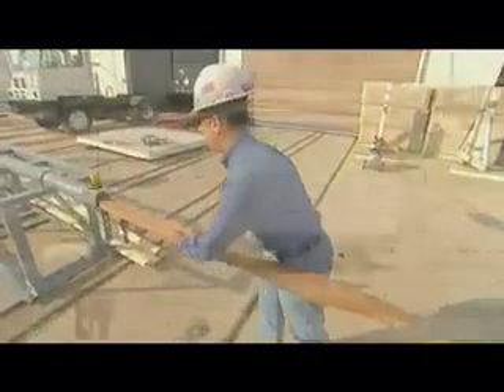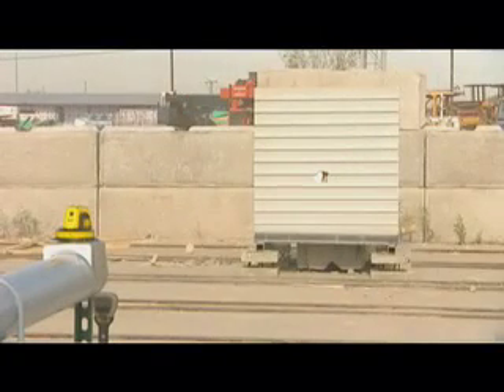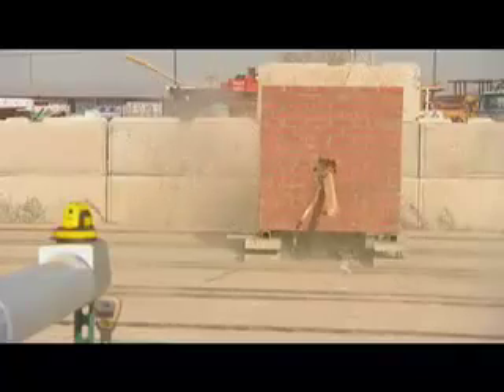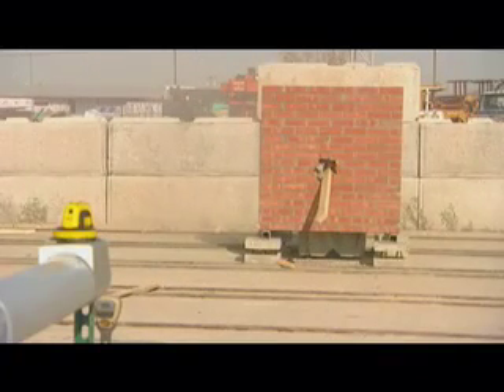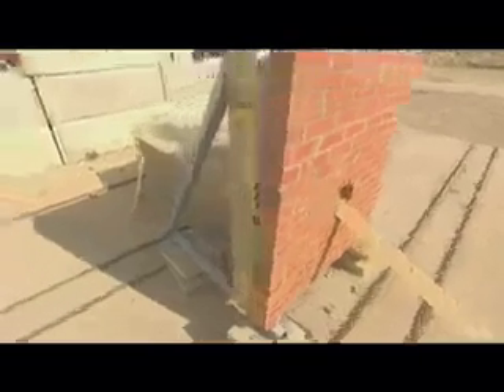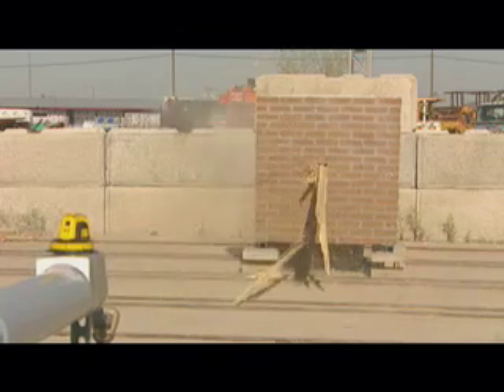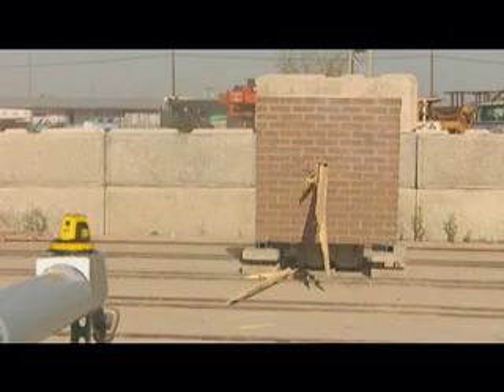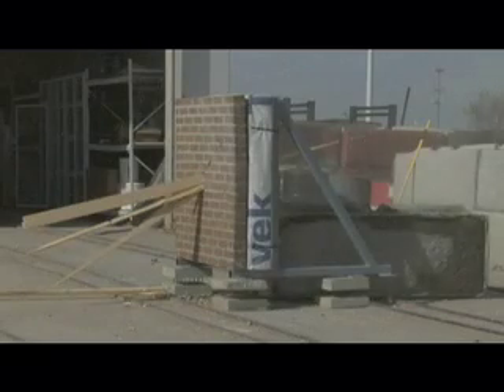Wind Cannon Test of the Fortified House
Simulated Tornado and Hurricane flying debris is created with a wind cannon to test four differently constructed wall panels. Demonstrates the strength and safety of precast concrete walls.